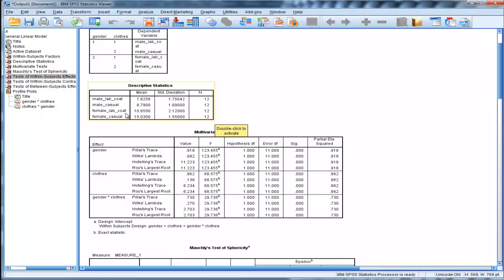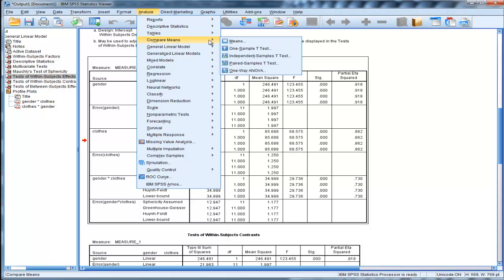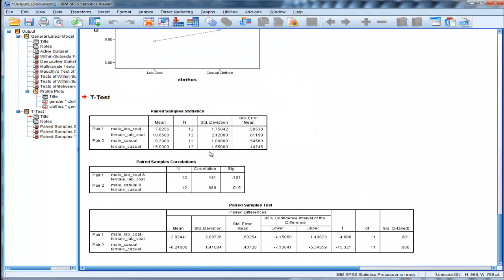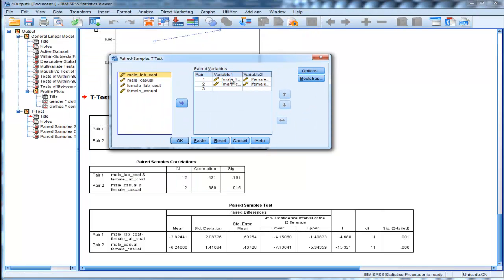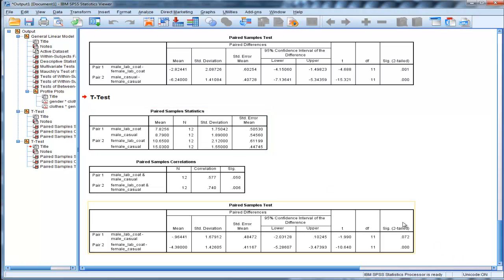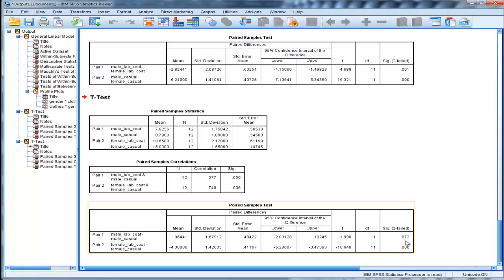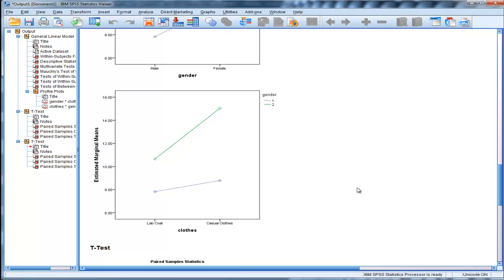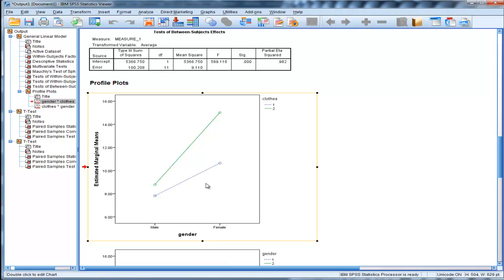Two-Way Repeated Measures ANOVA - SPSS (Part 5)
(Part 5) I demonstrate how to perform and interpret a two-way repeated measures ANOVA. Specifically, a 2 by 2 repeated measures ANOVA. I help explain interpreting the main effects as well as the interaction.